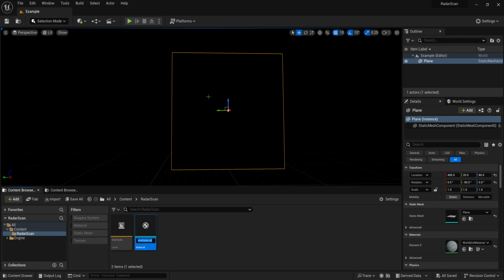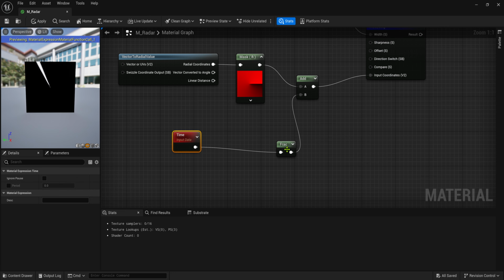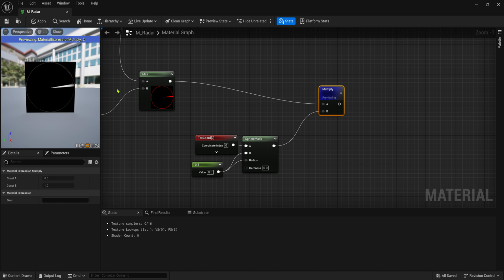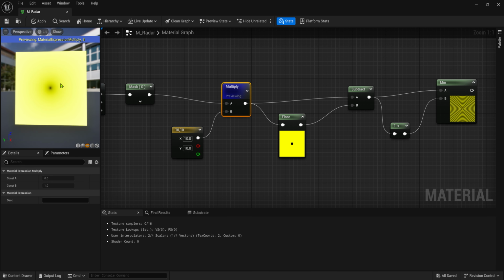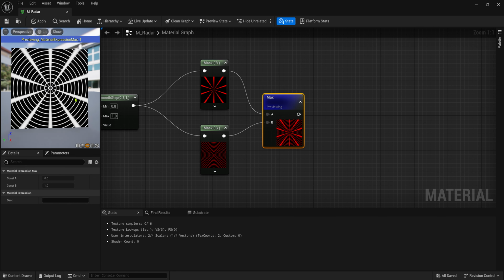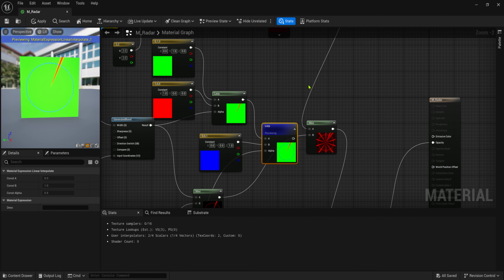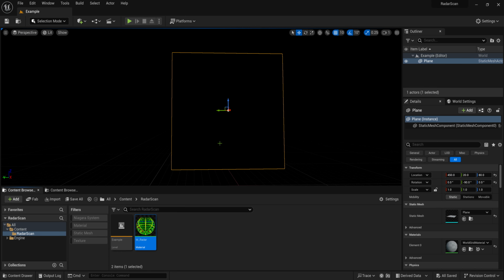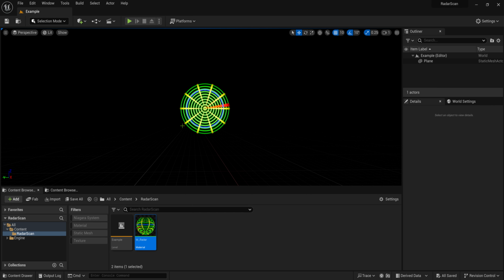UE5 Radar Scan Material - Tutorial